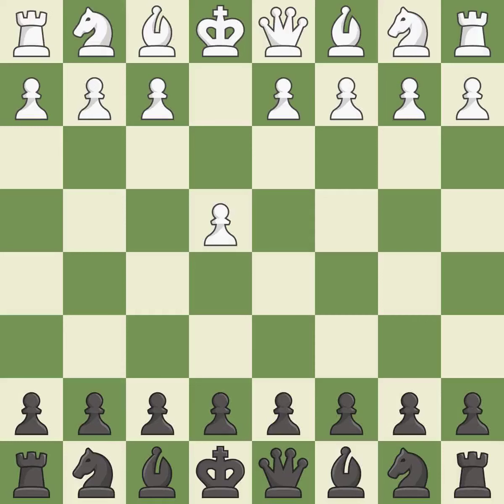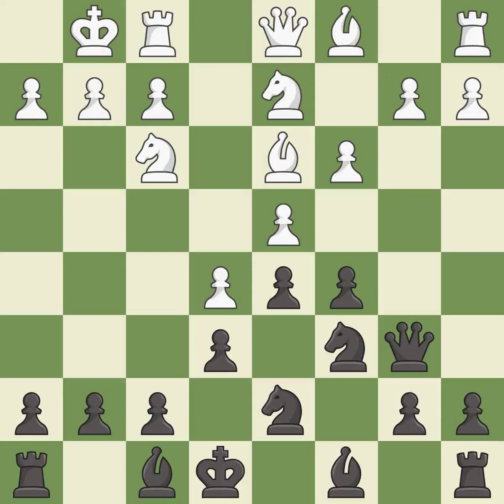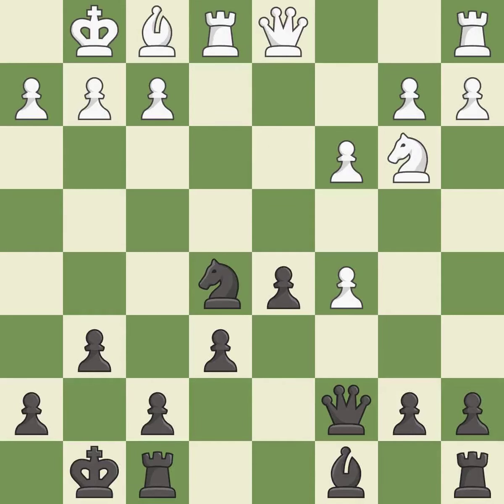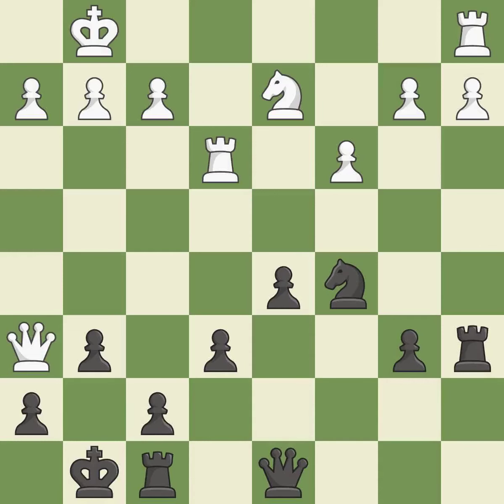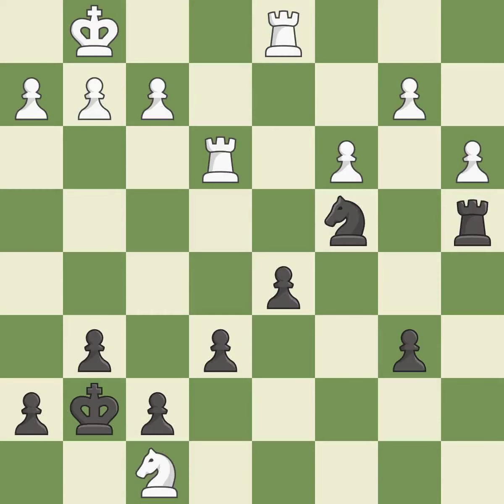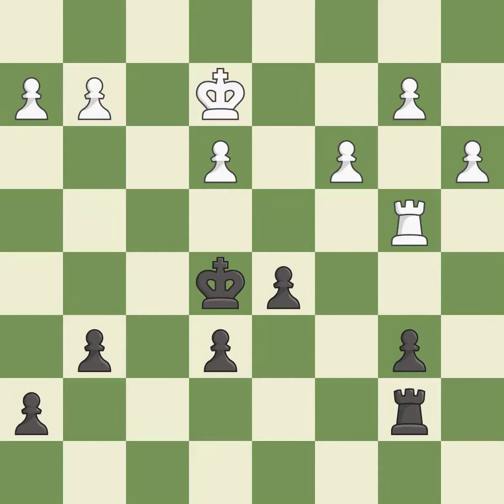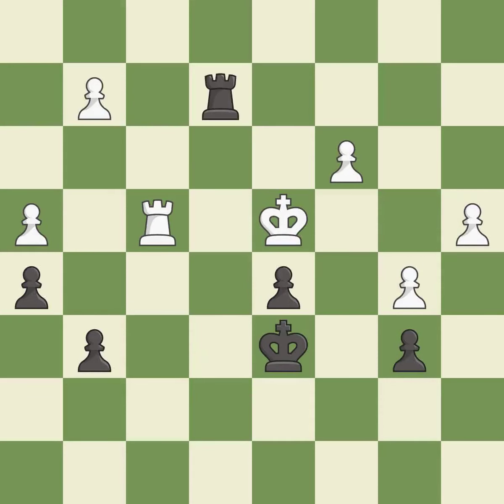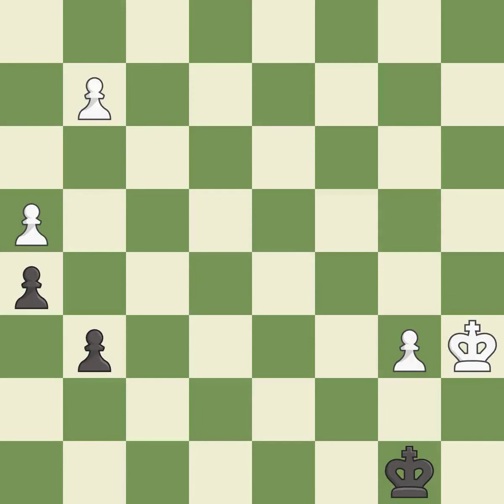French Defense: Tarrasch, Open, Euwe-Keres Line, 4...Nf6 Event: PRO League Group Stage